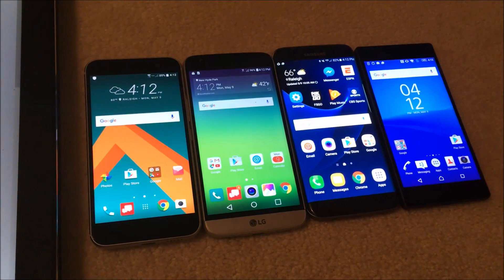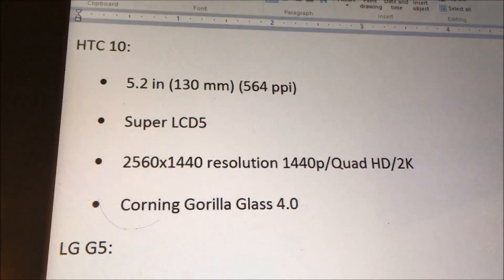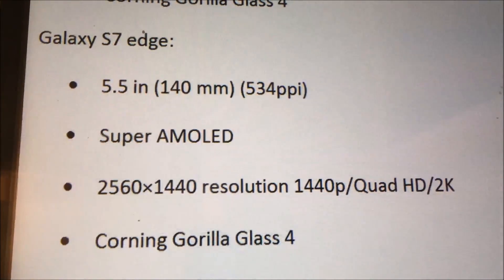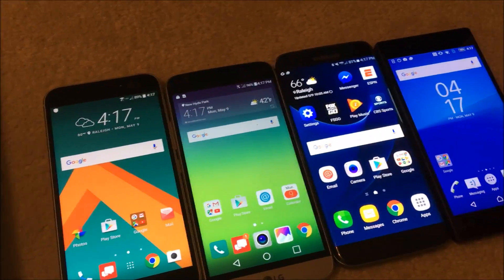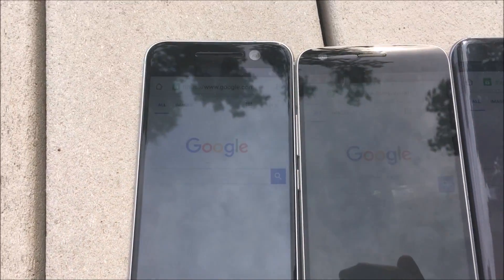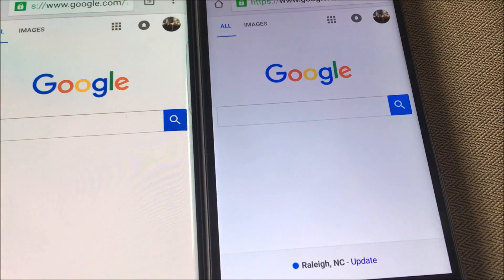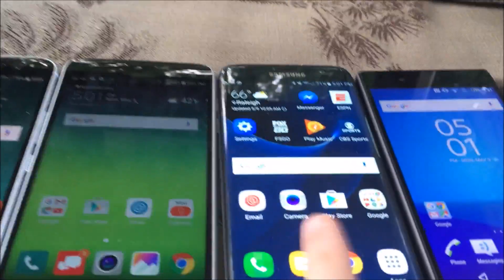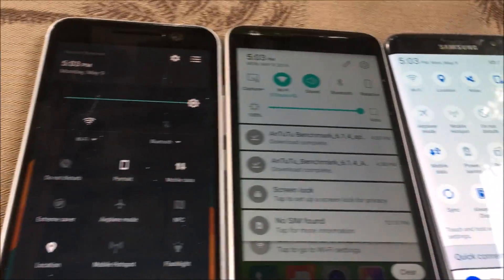HTC 10 Display Screen Comparison vs Samsung Galaxy S7 edge vs LG G5 vs Xperia Z5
Screen display comparison test HTC 10 vs Sony Xperia Z5 vs Samsung Galaxy S7 edge vs LG G5. Test outside in bright sunlight.

HTC 10:
⦁ 5.2 in (130 mm) (564 ppi)
⦁ Super LCD5
⦁ 2560x1440 resolution 1440p/Quad HD/2K
⦁ Corning Gorilla Glass 4.0
LG G5:
⦁ 5.3 in (134 mm) (554 PPI)
⦁ IPS LCD
⦁ 2560×1440 resolution 1440p/Quad HD/2K
Galaxy S7 edge:
⦁ 5.5 in (140 mm) (534ppi)
⦁ Super AMOLED
⦁ Corning Gorilla Glass 4
Xperia Z5:
⦁ 5.2 in (130 mm) (428lppi)
⦁ IPS LCD
⦁ 1920x1080 resolution 1080p/Full HD